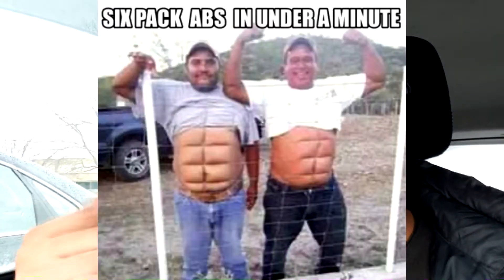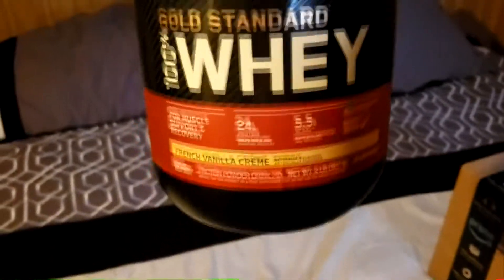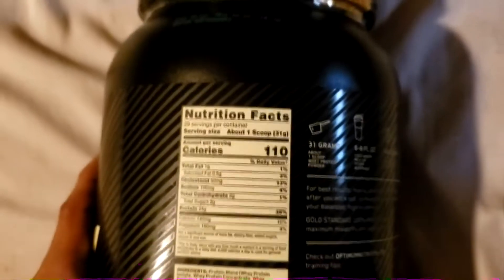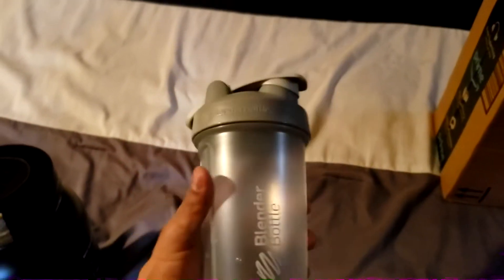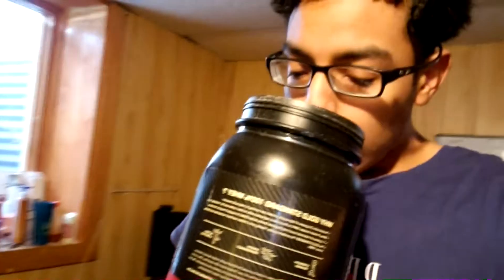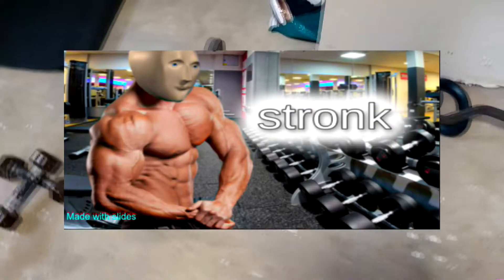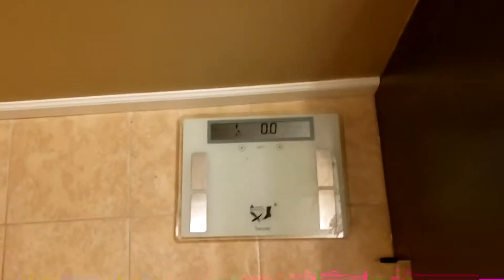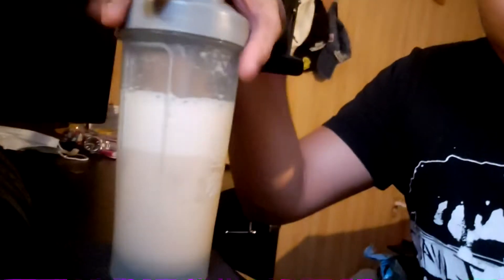BACK ON MY GRIND! + Gold Standard French Vanilla Creme Protein Review!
If youre reading this, thank you! Im back on my grind!